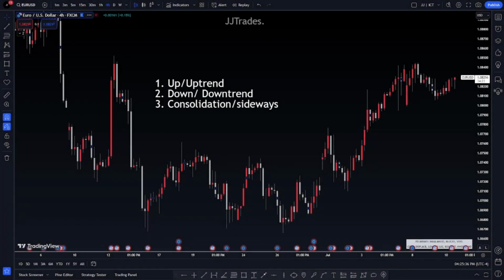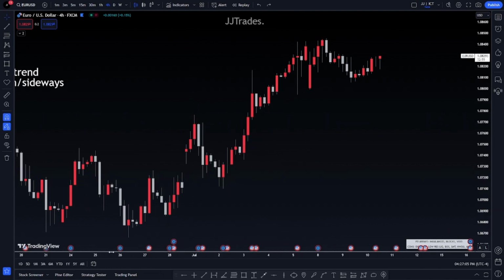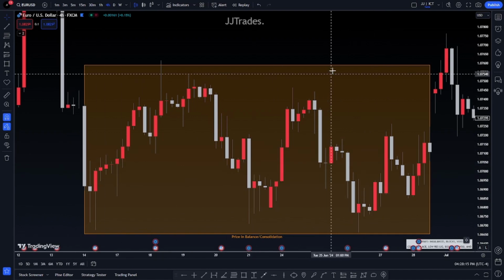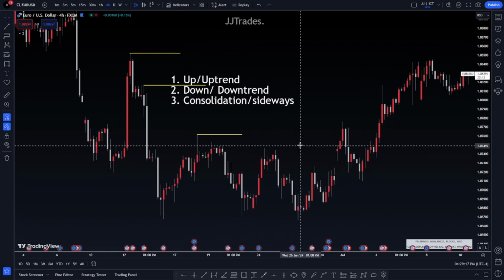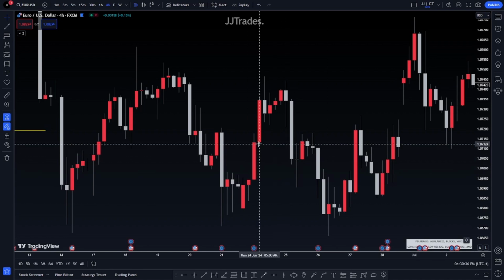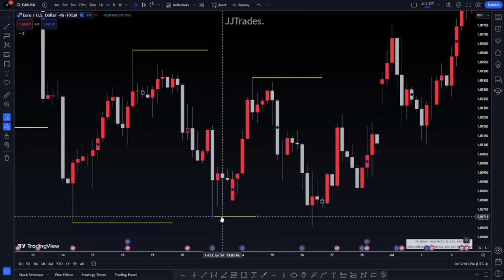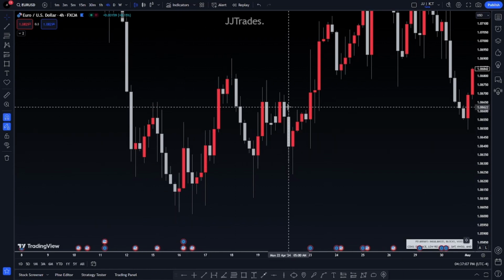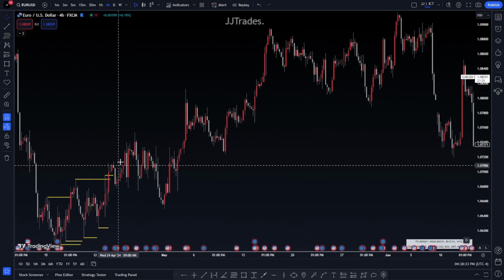Core Basics Curriculum - Episode Three: Trends 📉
Welcome To JJ's Core Basics Curriculum. In this curriculum, I JJTrades, will become your mentor in teaching you the Core Basics of Trading so you can have a basic understanding of the markets and the concept of trading.
(keep in mind these recordings will be raw and have no editing lol)

In this episode of the curriculum, you'll be learning about the different types of trends that can occur on any asset class.